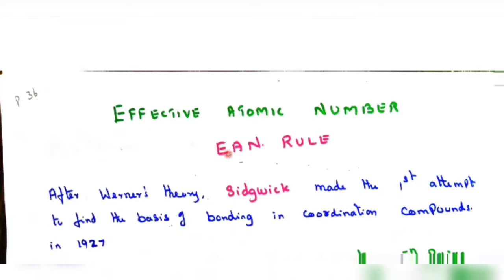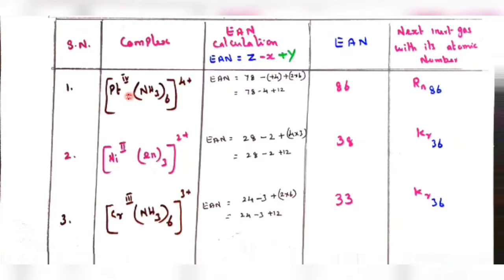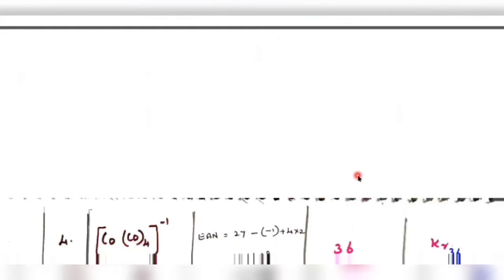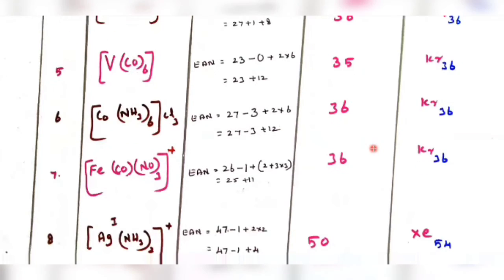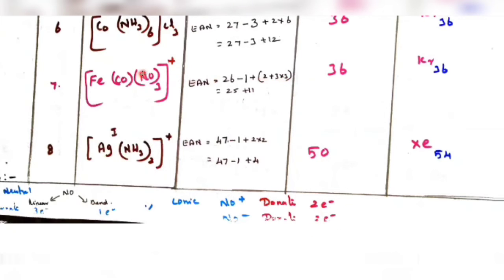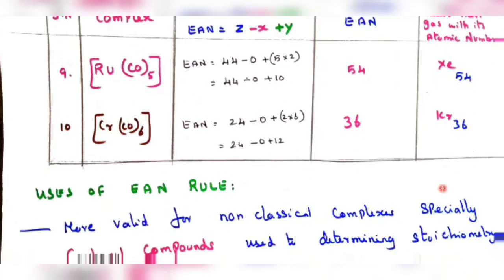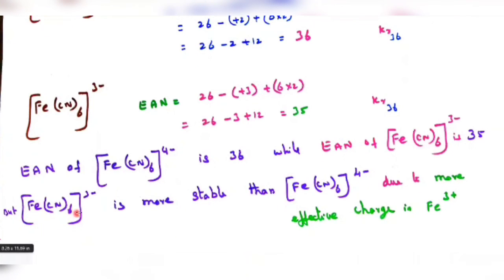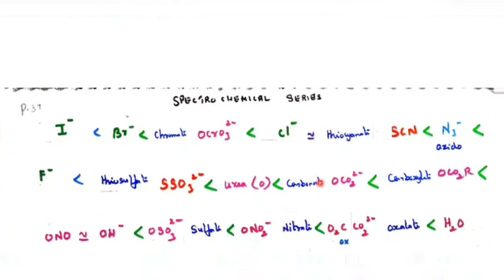COORDINATION CHEMISTRY | CLASS 12 | UNIT 9 | PART 36 | EAN RULE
CLASS 12
UNIT 9
This video is about EAN Rule in detail